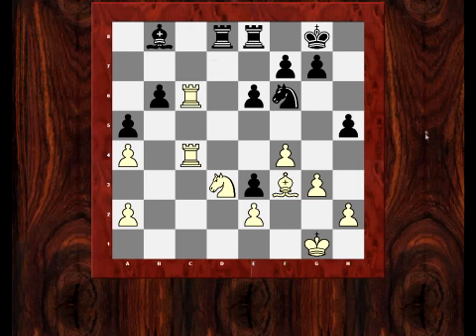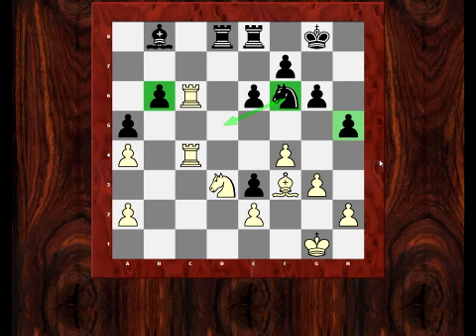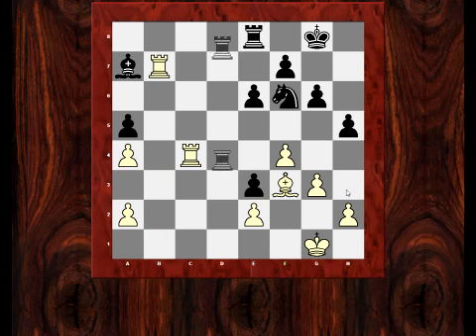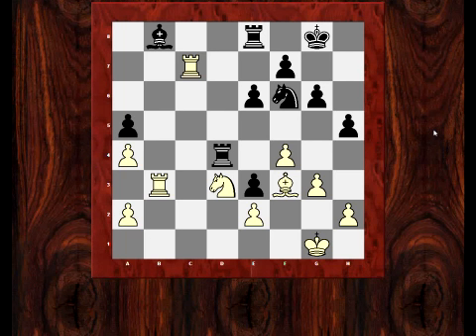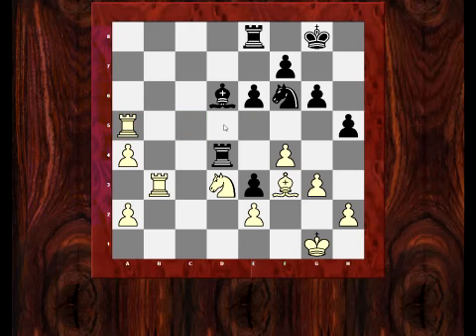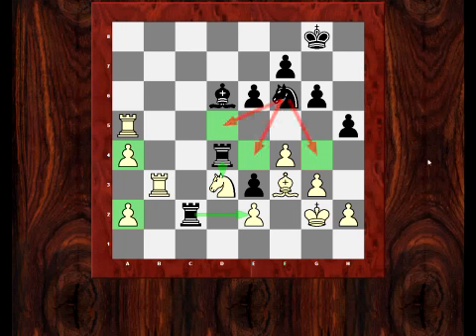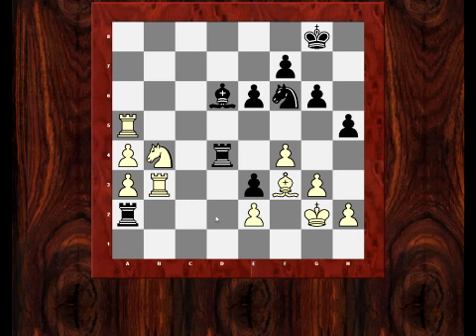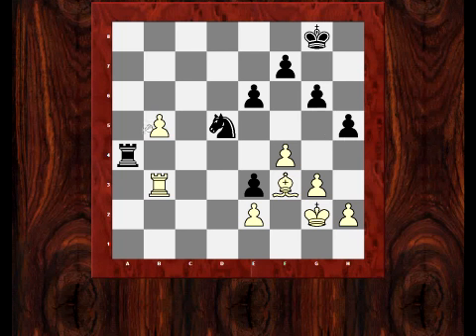Vishy Anand vs Veselin Topalov - WCh 2010 - Game 2 Pt 2 of 3 - Catalan (E04) (Chessworld.net)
Thumbnail: Topalov vs Anand
Topalov